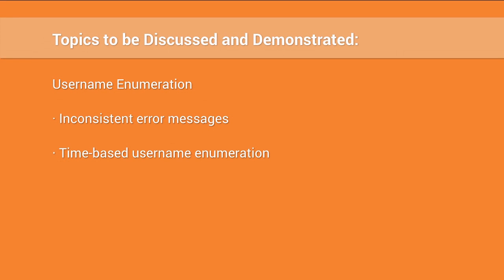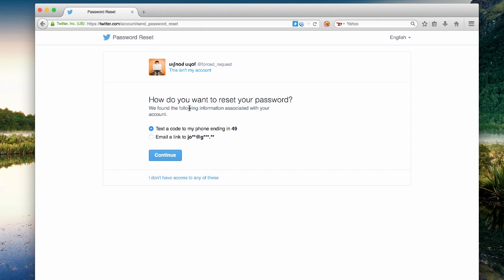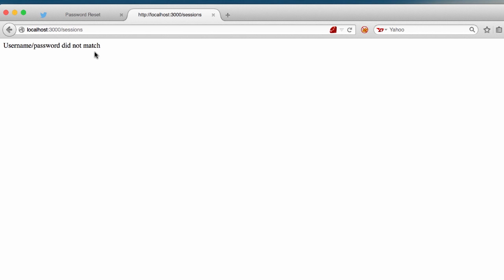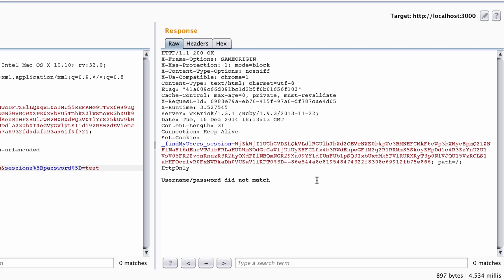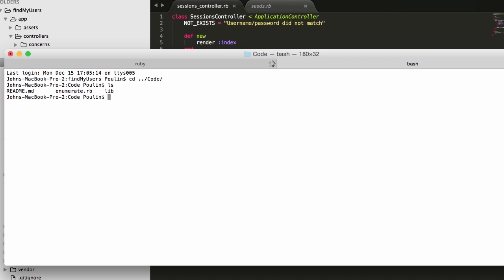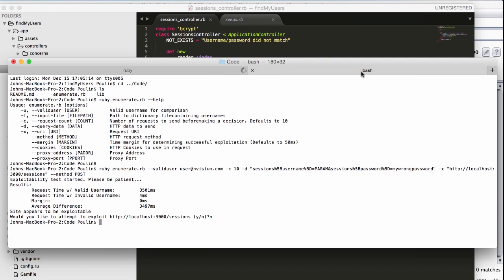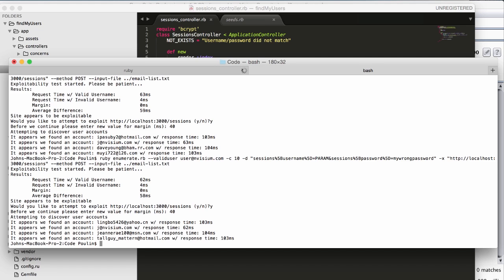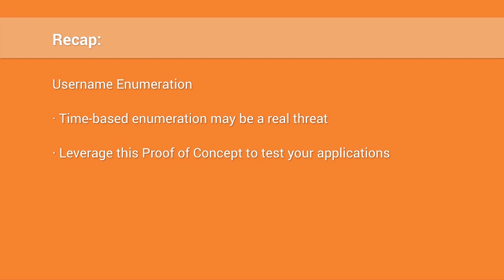Time Based Username Enumeration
This tutorial is focused around demonstrating the enumeration of valid accounts on web sites leveraging time-based comparison code written by the video's author, John Poulin. We briefly describe the topic of username enumeration, demonstrate a couple examples of trivial types of enumeration, and then launch into the heart of the tutorial.

We demonstrate vulnerable application code, a proof of concept tool for enumerating users via time-comparison, and discuss how this all works.